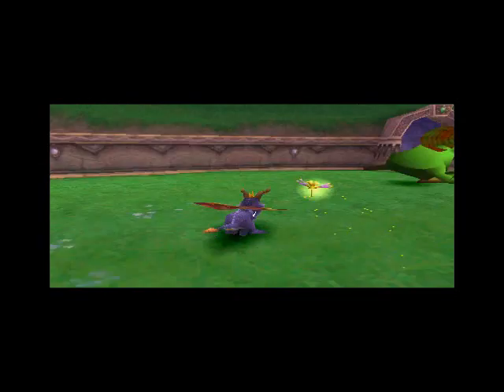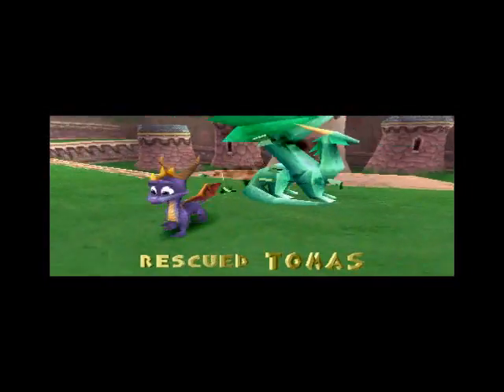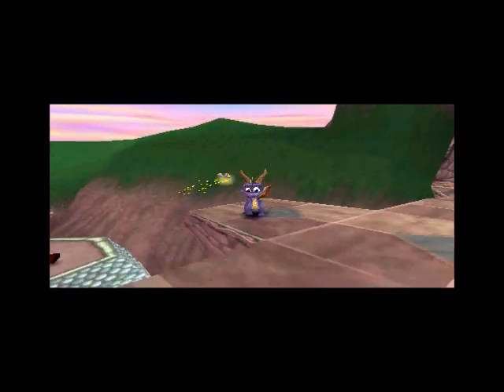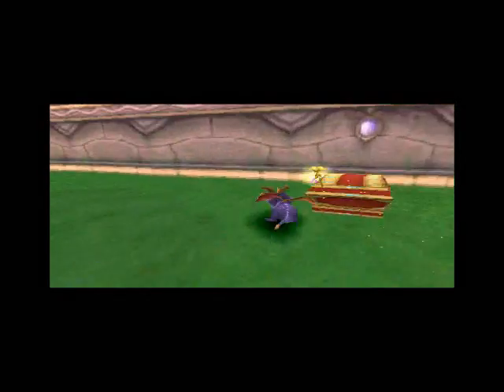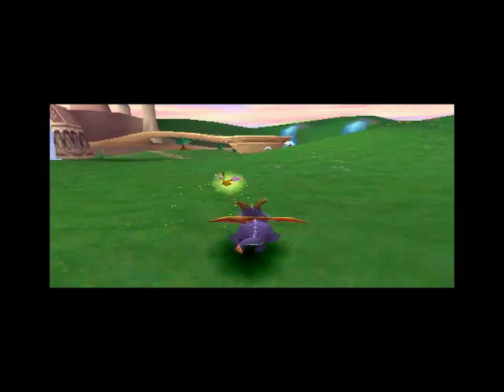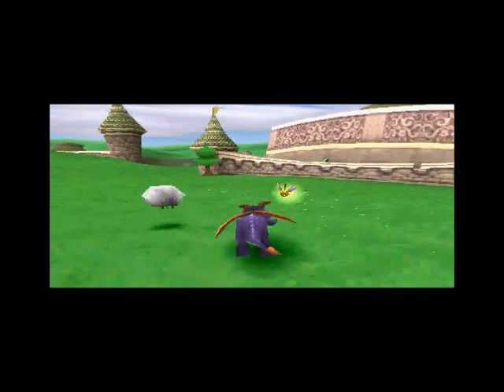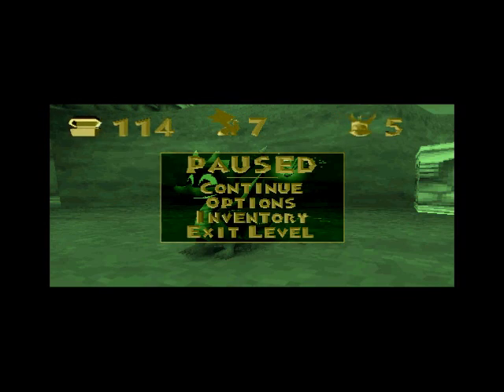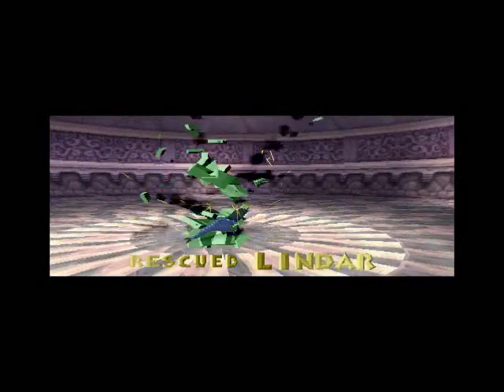Spyro the Dragon (NTSC) 120% gameplay Part 1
This time I'm taking you to where Spyro all began.